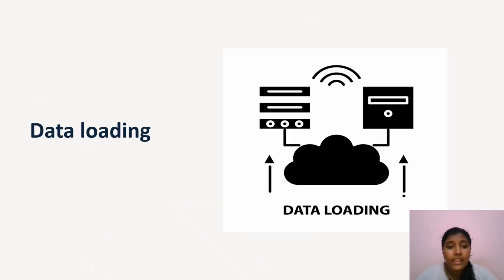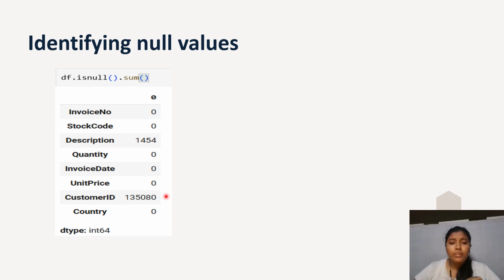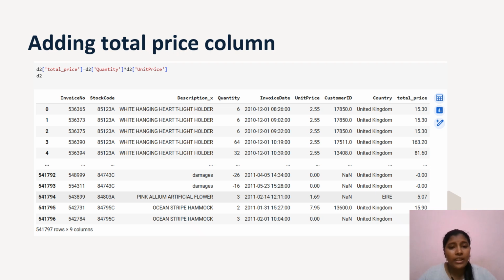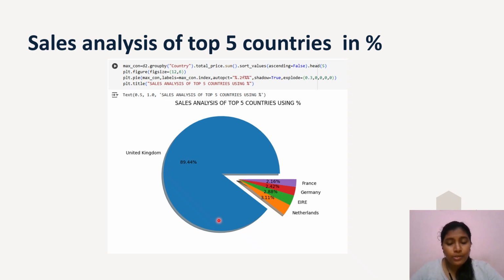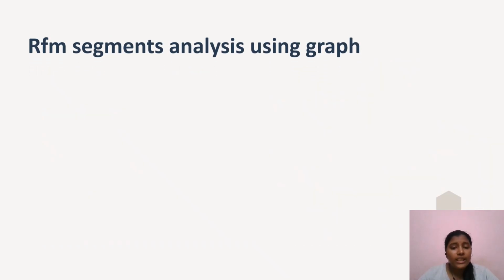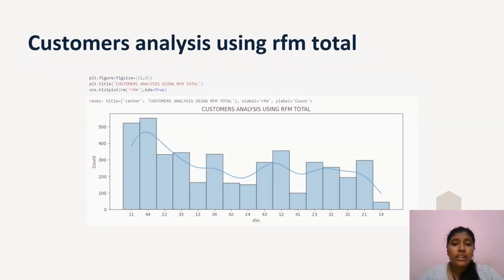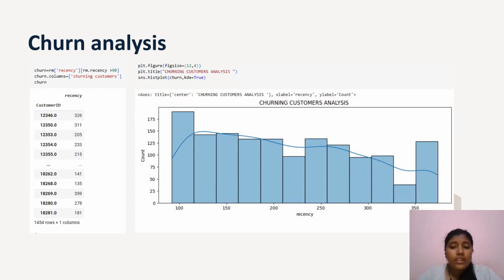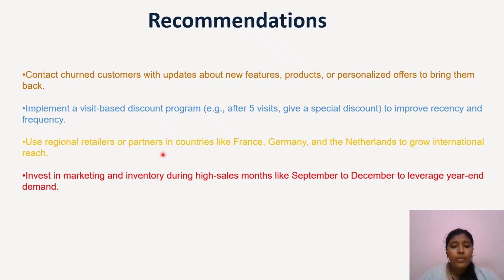ONLINE RETAIL ANALYSIS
analysing data pf online retail analysis